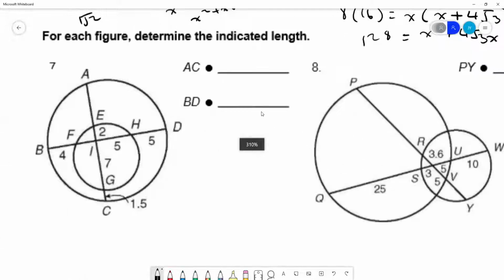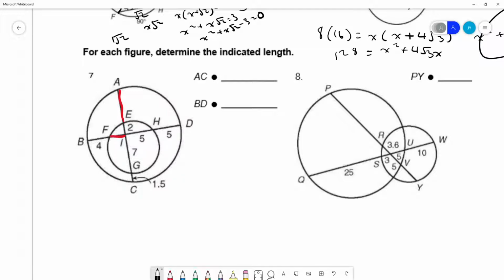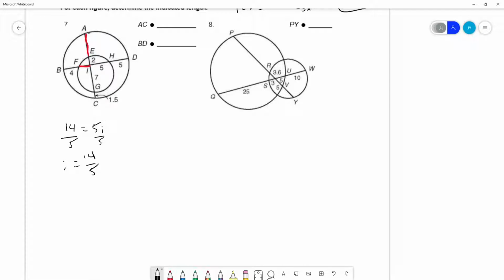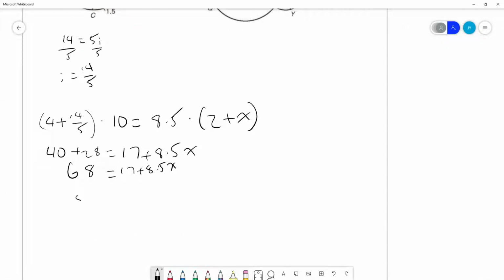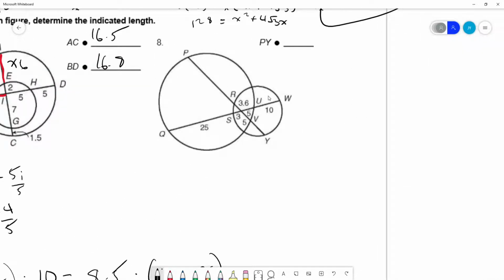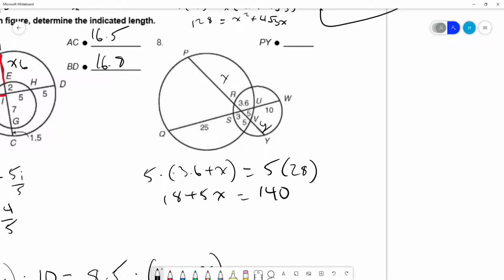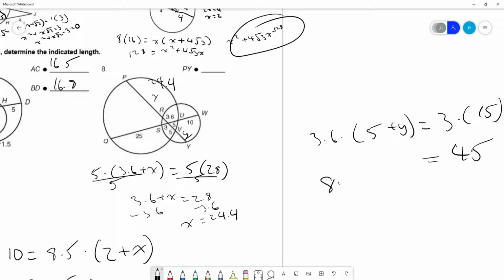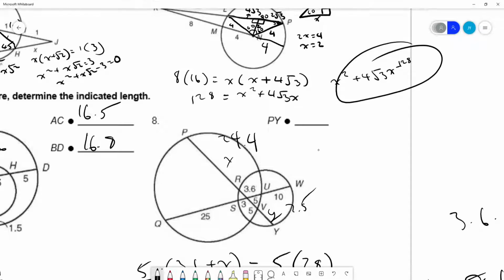Using Chord Chord Product Theorem to Find Missing Measurements on Multiple Circles